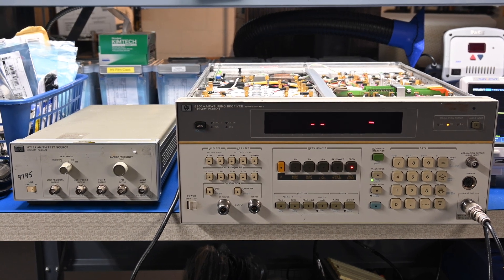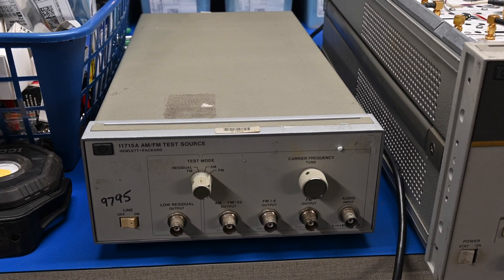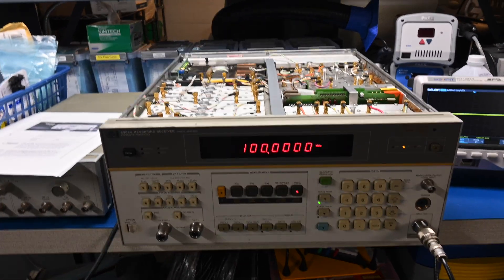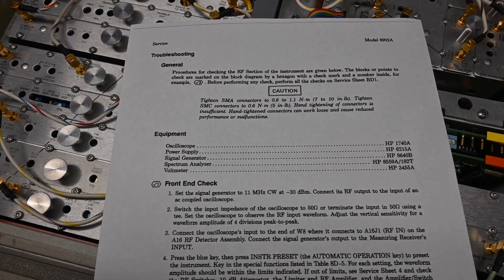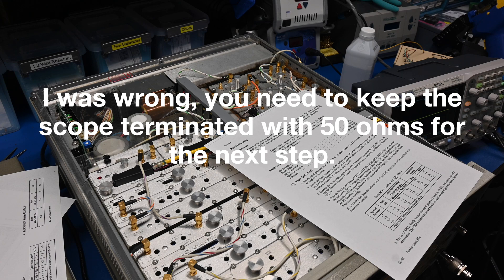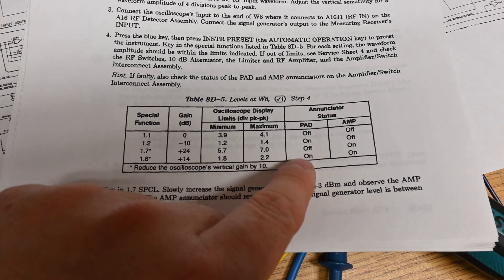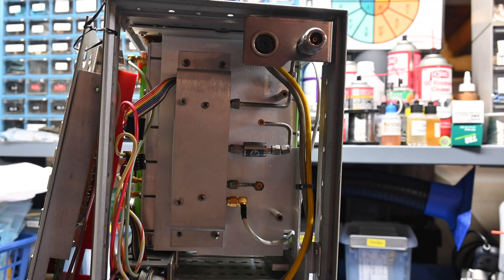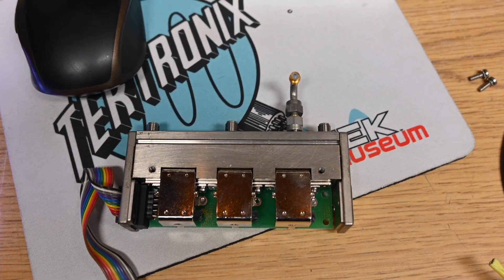Hewlett Packard 8902A Measuring Receiver Evaluation & Repair - Part 1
Evaluating a repair for a broken HP 8902A that I bought on eBay.  Appears to be attenuator o-ring failure at minimum.